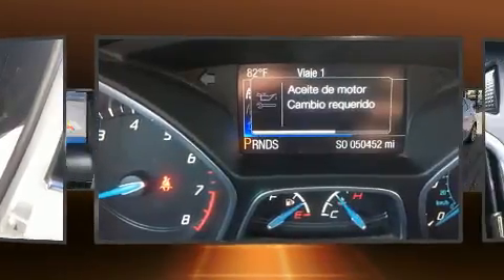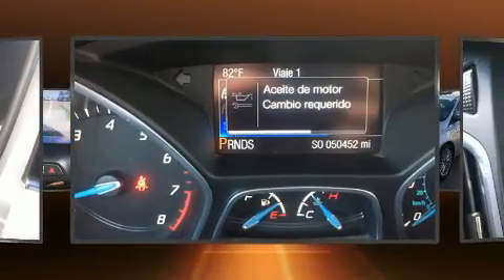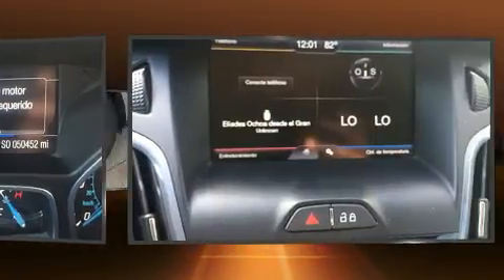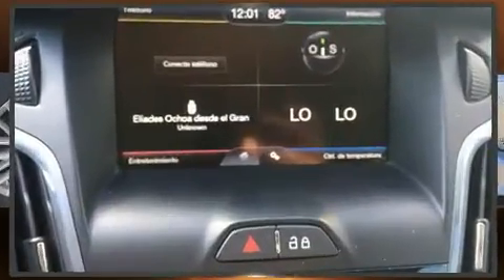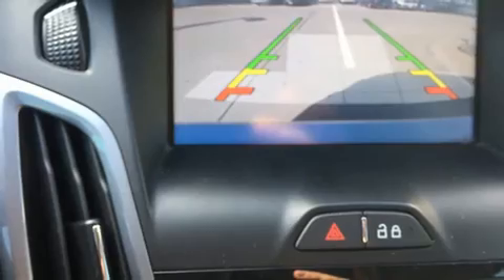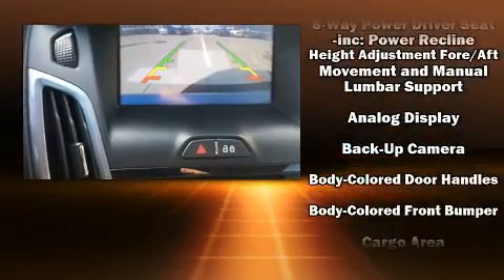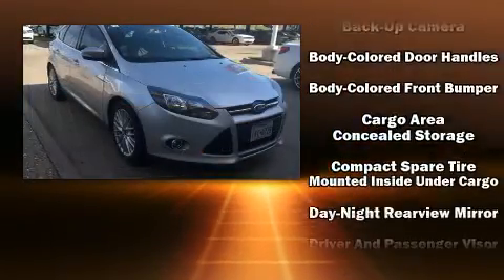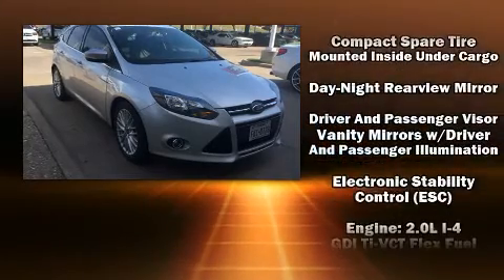2014 Ford Focus Titanium in Dallas, TX 75238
You can expect a lot from the 2014 Ford Focus. This 4 door, 5 passenger hatchback just recently passed the 50,000 mile mark! Smooth gearshifts are achieved thanks to the efficient 4 cylinder engine, and for added security, dynamic Stability Control supplements the drivetrain. Ford prioritized comfort and style by including: a rear window wiper, a trip computer, heated seats, fully automatic headlights, power door mirrors and heated door mirrors, power windows, and 1-touch window functionality. Features such as automatic climate control and leather upholstery prove that economical transportation does not need to be sparsely equipped. Storage solutions are integrated throughout the interior, demonstrating thoughtful attention to detail. Audio features include a CD player with MP3 capability, steering wheel mounted audio controls, and 10 speakers, providing excellent sound throughout the cabin. Ford also prioritized safety and security by including: dual front impact airbags with occupant sensing airbag, head curtain airbags, traction control, brake assist, a panic alarm, and 4 wheel disc brakes with ABS. Our experienced sales staff is eager to share its knowledge and enthusiasm with you. We'd be happy to answer any questions that you may have. We are here to help you.